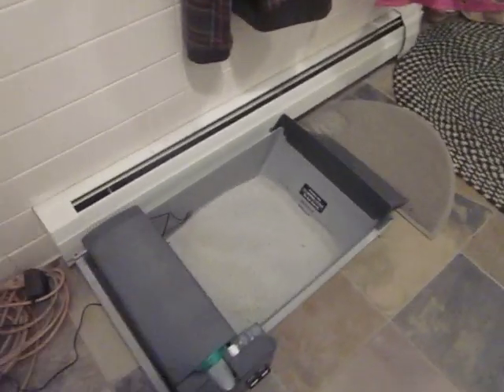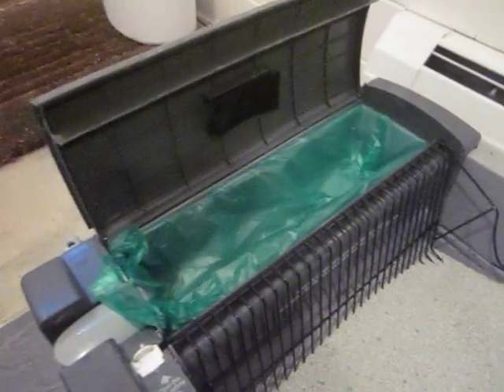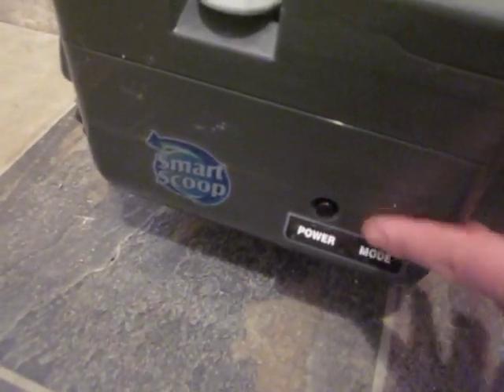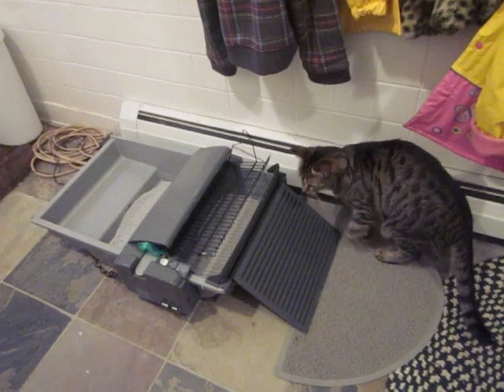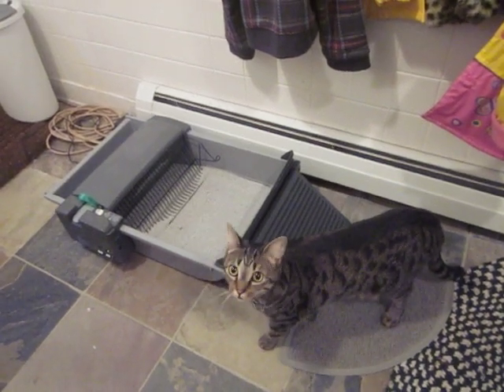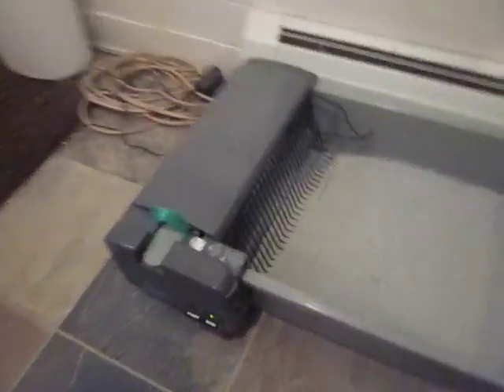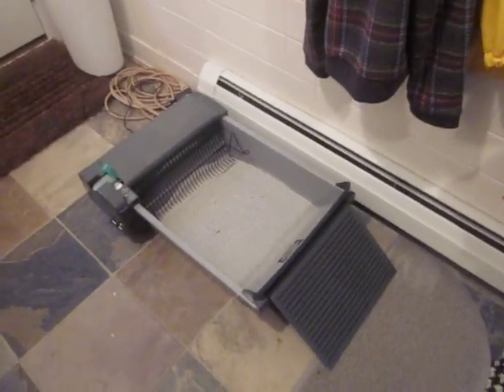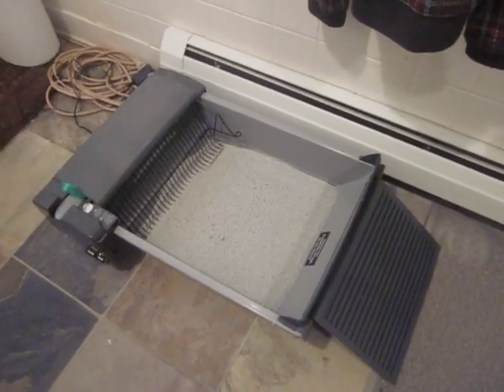Testing the SmartScoop litter box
Rosie checks out the new litter box and Laura reviews the features